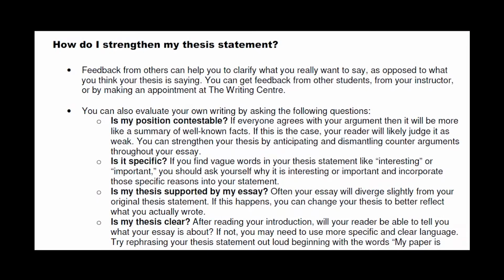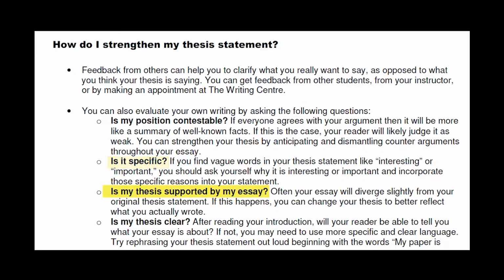Thesis Statement - UVic Libraries Research Help video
A UVic Libraries Research Help video
Created in Camtasia Studio 8